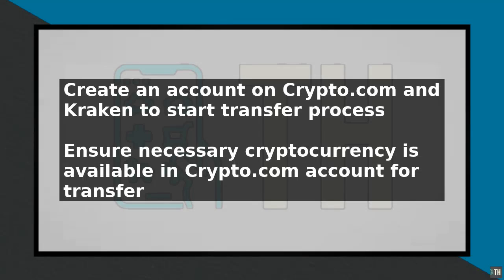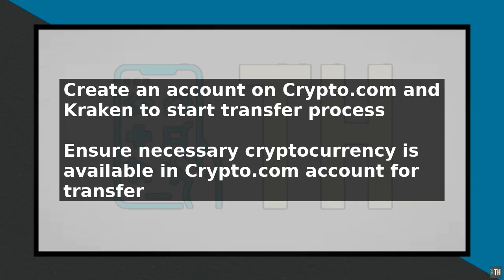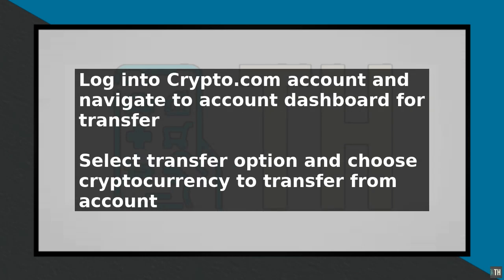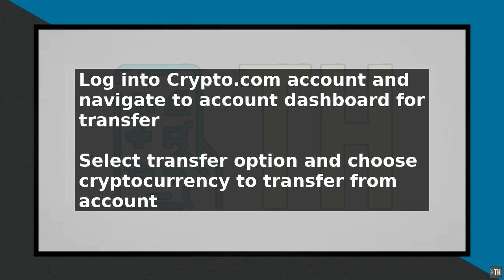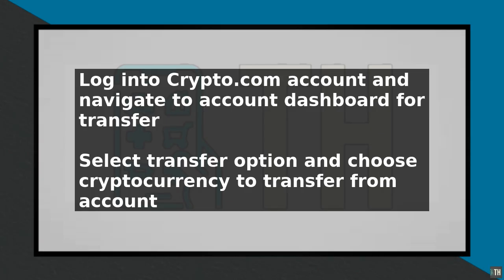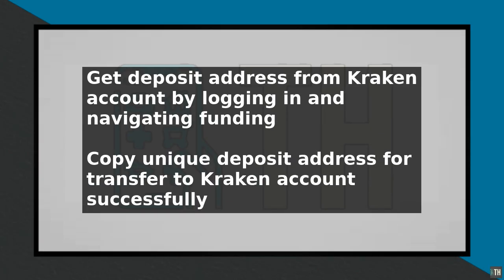How To Transfer Crypto From Crypto Com To Kraken Step By Step (2025)